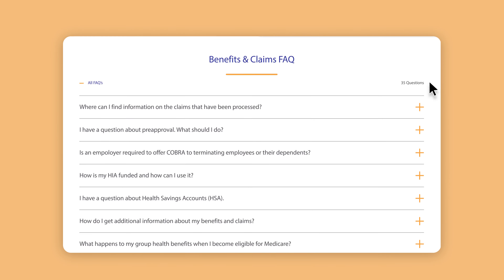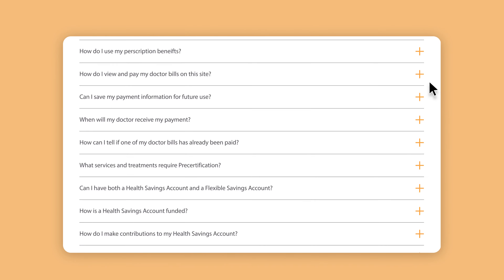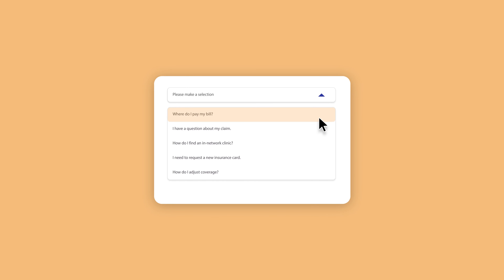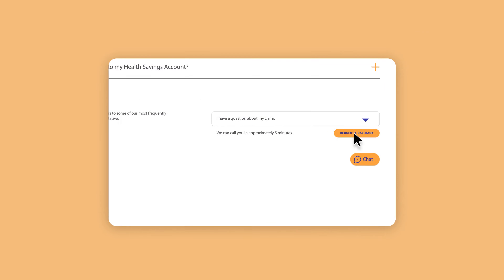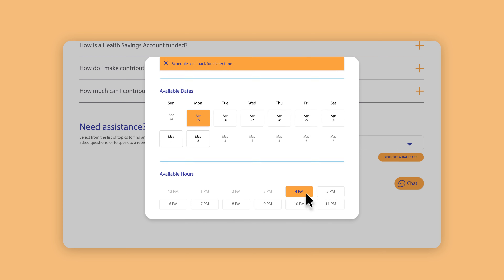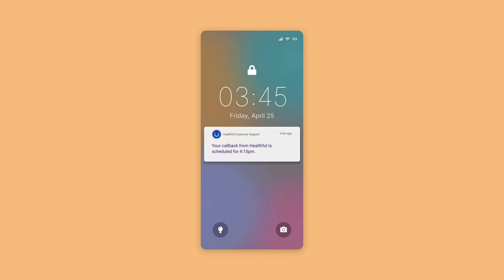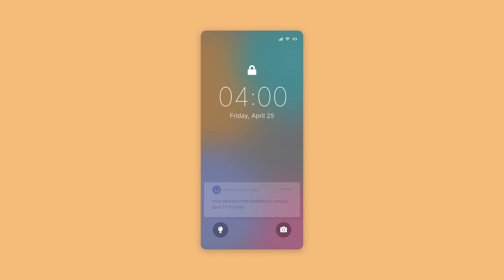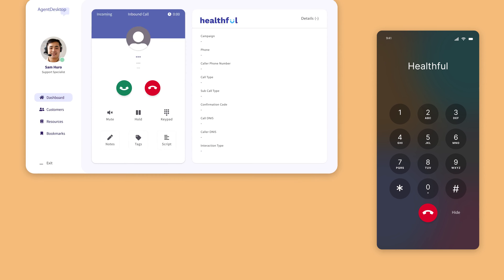Quick Look: Gather Intent with a Click-to-Call Button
If a customer can't find something on your website, they're bound to call you. So why not take advantage of their browsing history by carrying it into the conversation? See how it works with Mindful Scheduler.